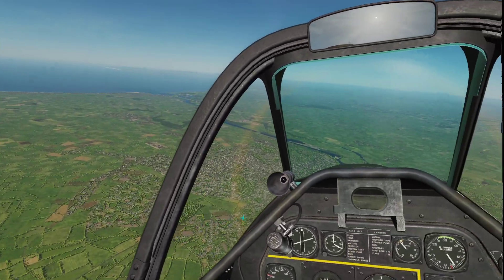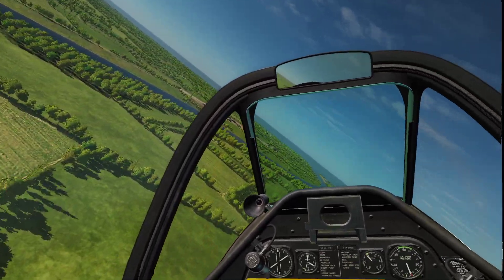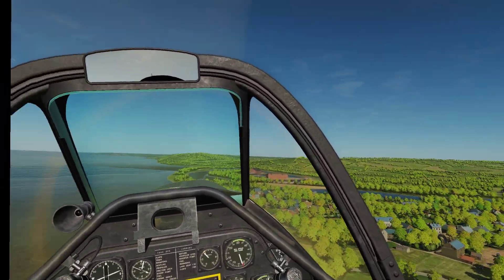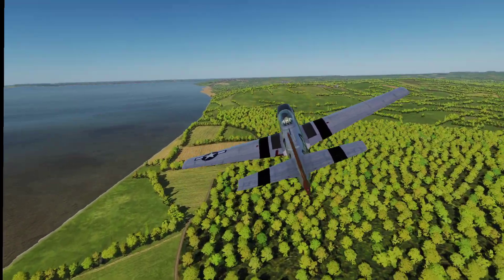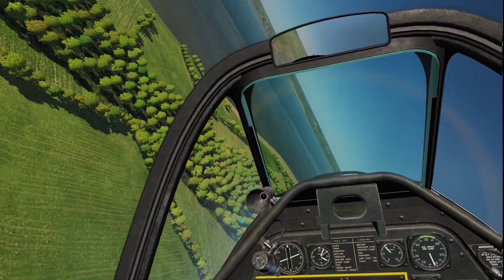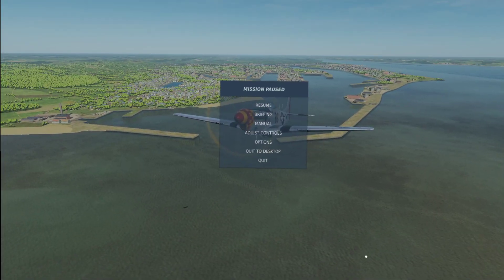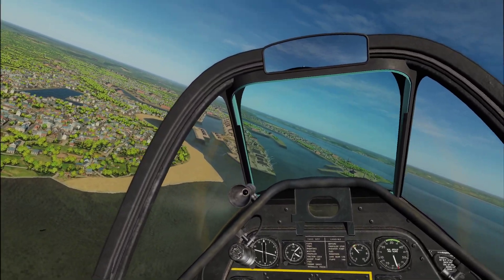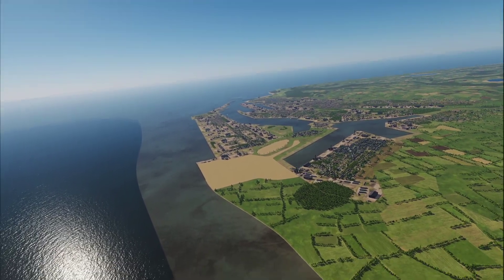DCS TF-51D - Free Flight Instant Action Mission over Normandy in VR via the Rift-S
This is a nice Instant Action Free Flight Mission that's included with the Normandy map for the TF-51D Mustang Trainer free plane that comes with DCS in VR via the Oculus Rift-S. I also happen across the really cool harbor that is showcased in the Harbor Strike mission for the AJS-37 Viggen that I covered on the channel not long ago too as I was recording this video.